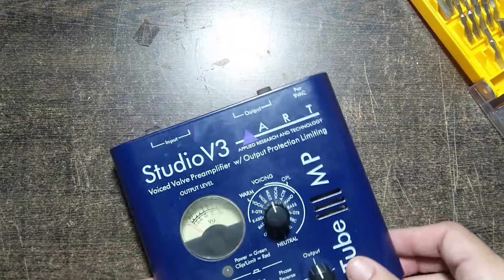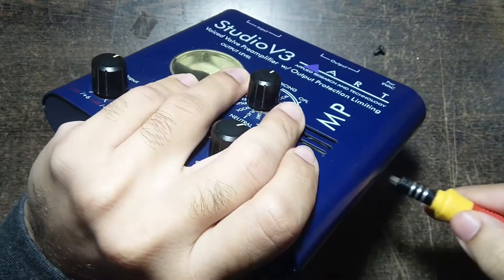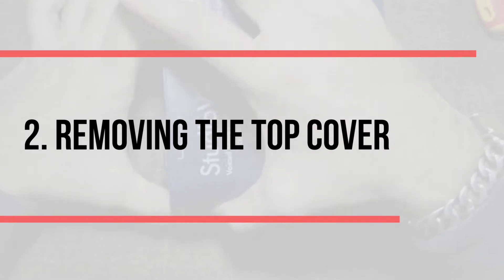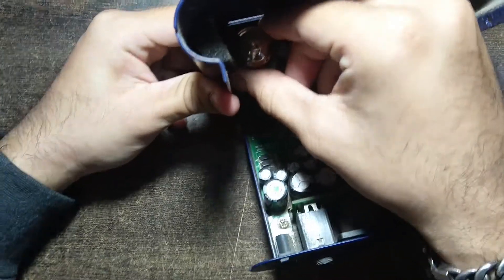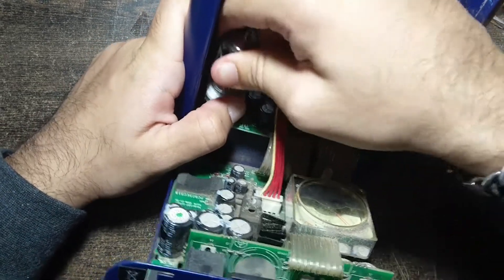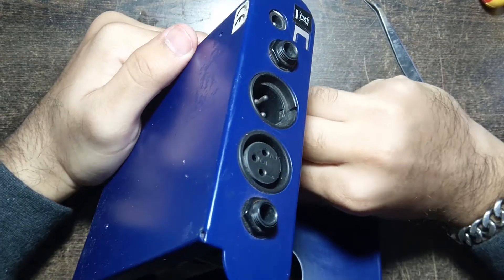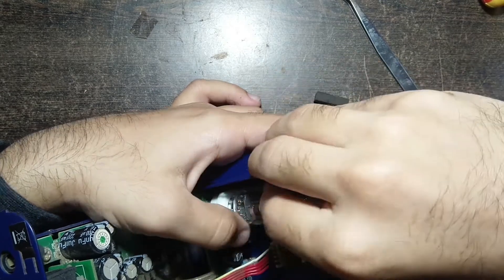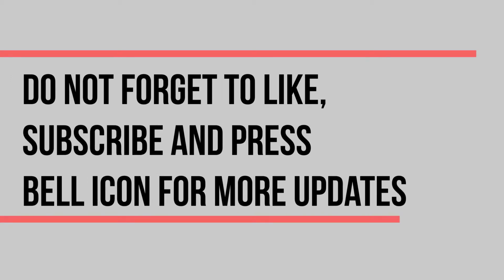ART Studio V3 Pre-Amp Tube Replacement | Detailed Procedure | 12AX7/ECC83 | Ruhani Tunes Technicals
Welcome to Ruhani Tunes Technicals. This video provides a detailed STEP BY STEP Procedure to change the Tubes on the ART Studio V3 Tube Pre-amp. Although the procedure is very general and is applicable to all other tube pre-amps in the market.

Pre-amps have to be changed at periodic intervals usually once in a year or two. If your preamp is making a frying noise or increased hiss, then your pre-amp tube needs to be changed.

This video will guide you through the process of changing these tubes. Do watch till the end and follow along.

Time Stamps
0:00 - Introduction
0:13 - When to Change Tubes?
0:52 - Removing the Screws
1:44 - Removing the Top Cover
2:25 - Detaching the Tube
5:39 - Check the Model Number

Steps-
1. Unscrews the screws using a screwdriver. While removing the screws make sure not to damage the slots of the screw by using a wrong screwdriver. This may create problems later.  There are 4 screws on the side of the preamp that have to be removed. After unscrewing three screws, if you have a problem with removing the last screw, apply a little bit of pressure on the top that will loosen the screw.

2. After unscrewing the screws, pull the top part of the preamp towards one side and it will come apart very easily. Make sure not to pull it roughly because the preamp has wired connections that might get damaged due to the force. Make sure to be careful about the connections and remove it gently.

3. Once the top part is removed you can see the tube. Gently apply pressure on the tube and wiggle it while pulling it simultaneously. The tube can be a little tightly packed into the slot. Wiggle it towards opposite sides gently while pulling it, and it should come out. If the tube is very tight bend the pre-amp, try to pull it horizontally while shaking the tube. Make sure not to damage the board on which the tube is attached. The board below the tube is not attached to the body and it keeps moving while you remove the tube. Make sure to press it firmly while you pull out the tube or it may break.

4. Once the tube is finally out, check the model number on the tube. There are lot of branded and generic versions available in the market for these tubes. Although my pre-amp had a generic Chinese 12ax7 tube, it did not give me any problems and the sound quality was pretty satisfactory. Although I have skimmed through some YouTube videos that show there was no noticeable difference with different tubes.

5. Do watch the second part of this video to know the procedure to install the new Tube and start and assemble the Pre-Amp again.